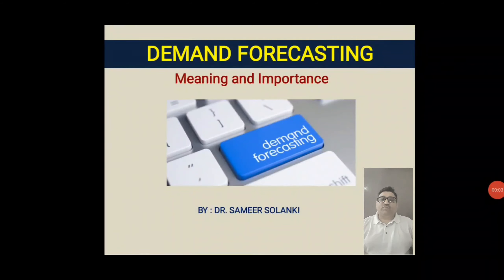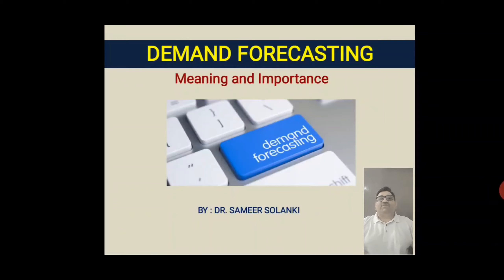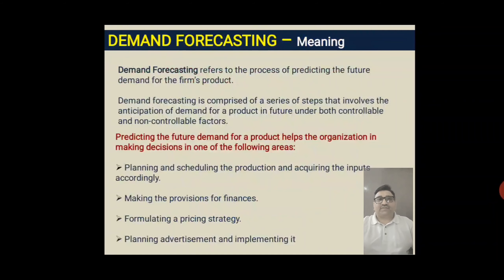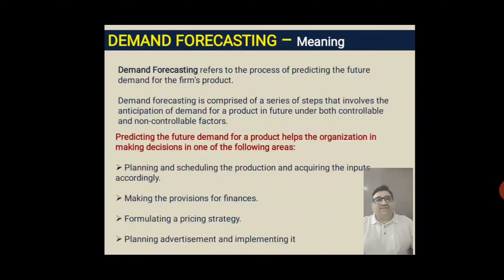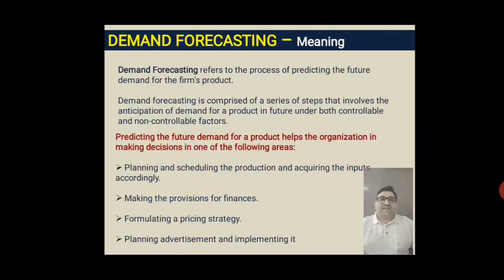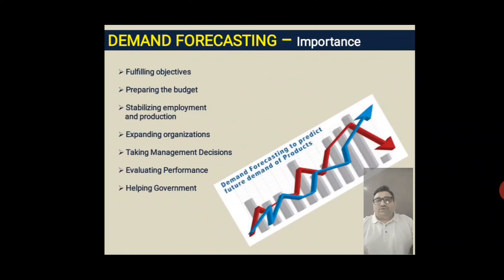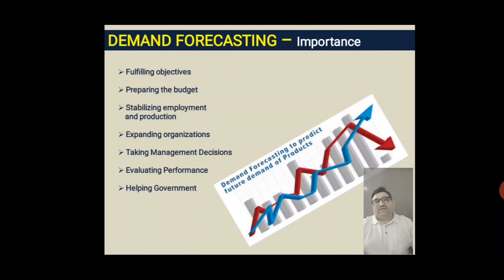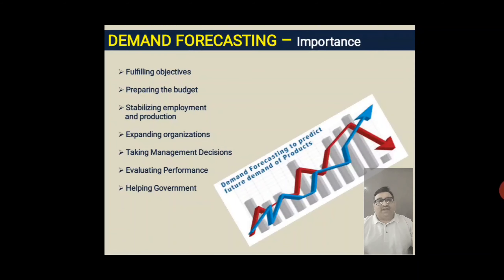THE KPES COLLEGE BCOM SEM-6 ECONOMICS (SAMEER SOLANKI) LECTURE-4